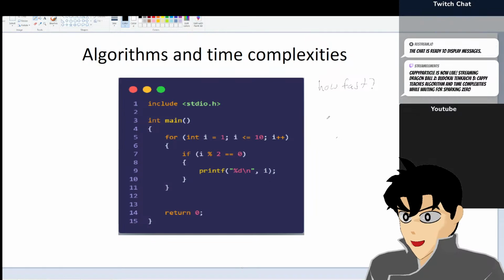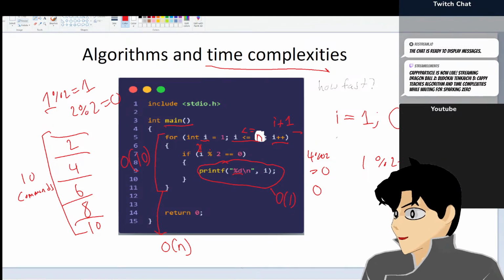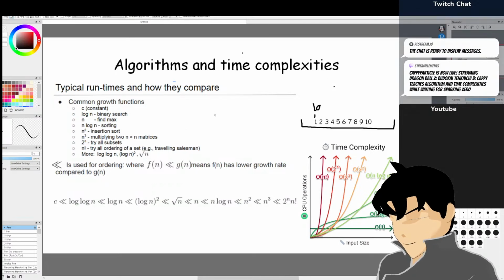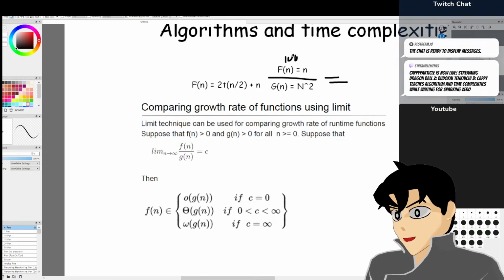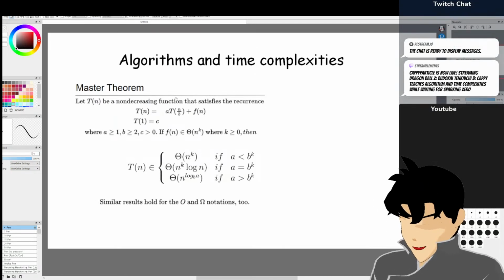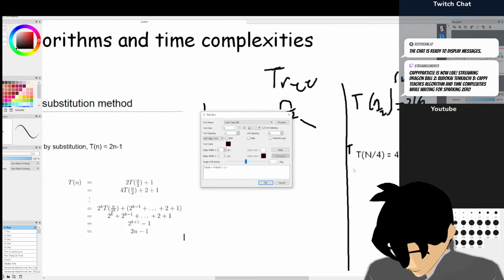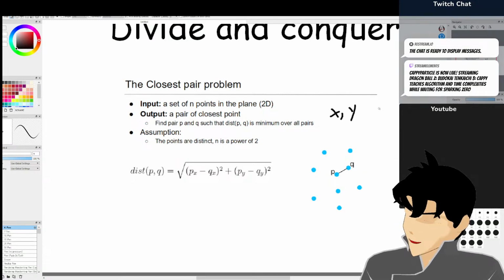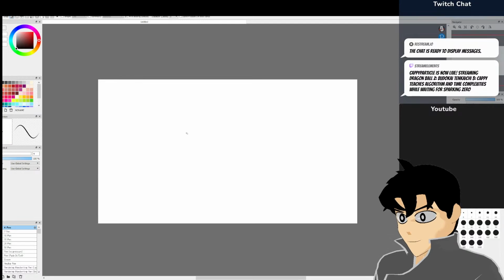Cappy teaches Algorithm and Time complexities while waiting for Sparking zero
I have a test tomorrow but Sparking zero comes out today so I'll be teaching chat the course while waiting for the game to drop